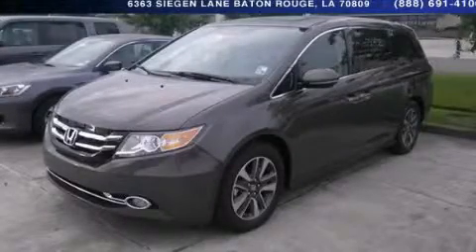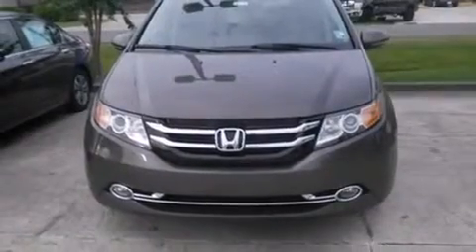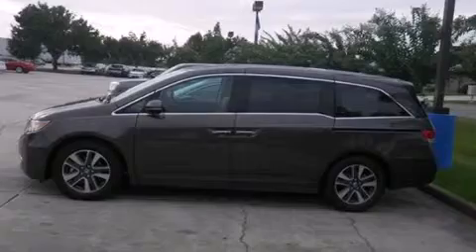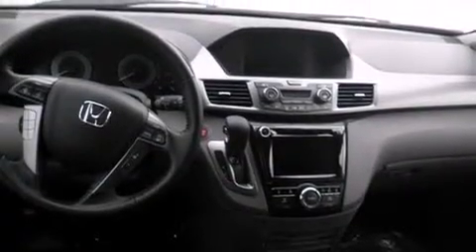2014 Honda Odyssey Baton Rouge LA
Year : 2014
 Make : Honda
 Model : Odyssey
 Engine : 3.5L V6
 Trans . : Automatic
 Exterior : Smoky Topaz Metallic
 Miles : 1
 Interior : Truffle
 Stock : 142170